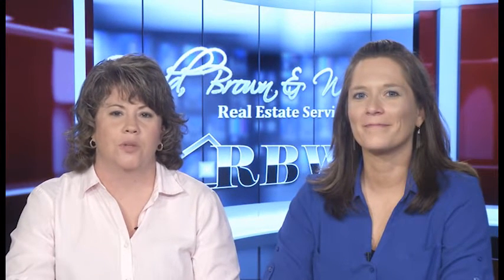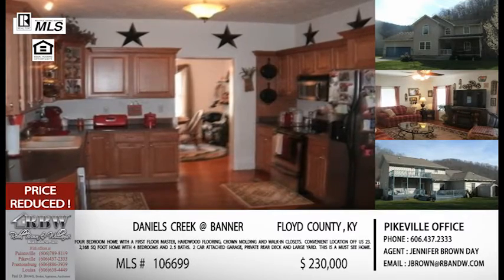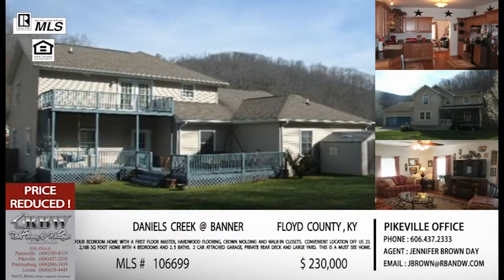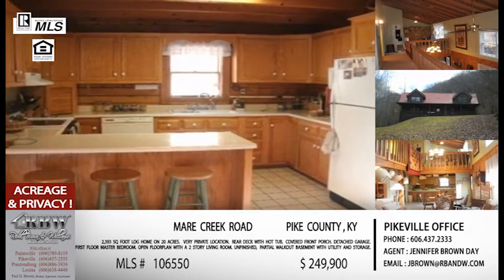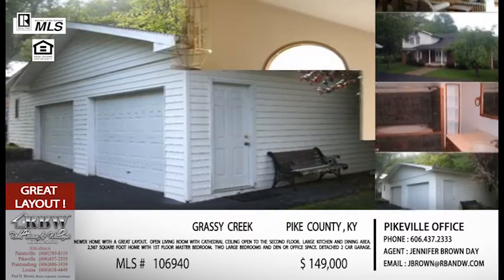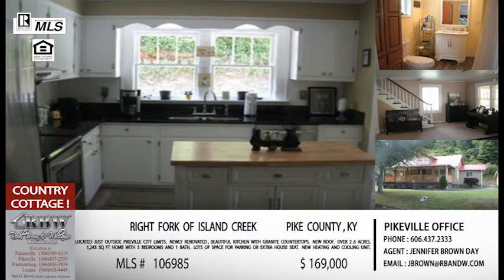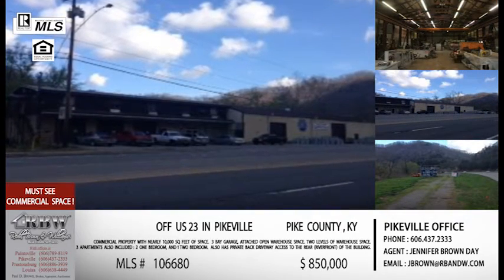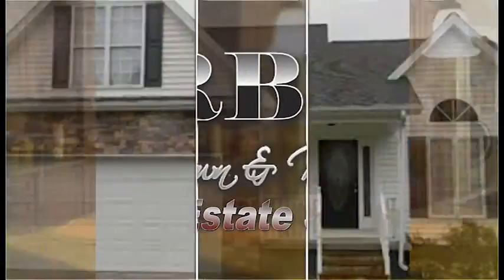Redd, Brown & Williams Real Estate Show : June 25, 2016